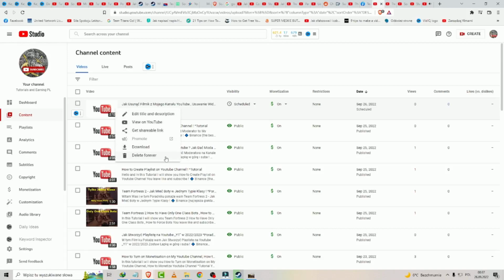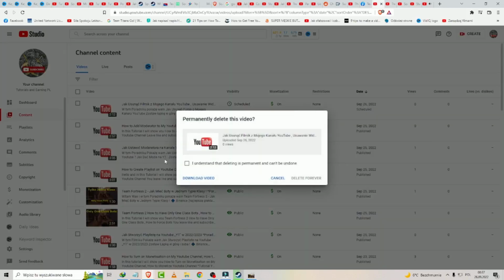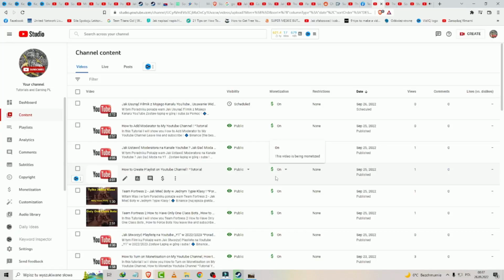How to Delete Video From Youtube Channel *Tutorial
In this Tutorial I will show you How to Delete Video From Youtube Channel

Music in the Background:
The FatRat